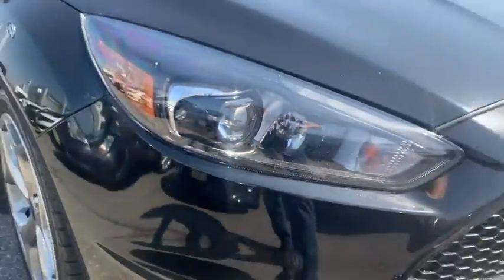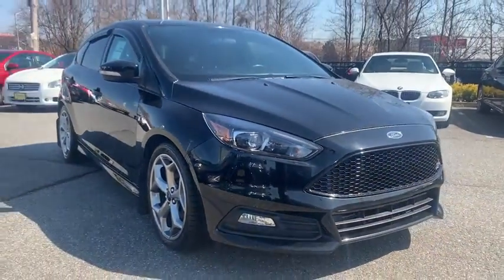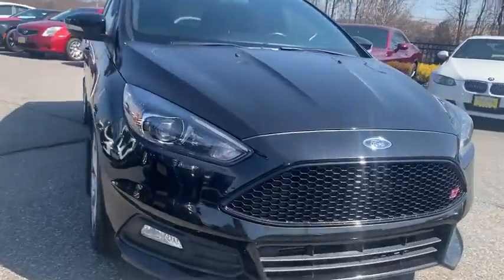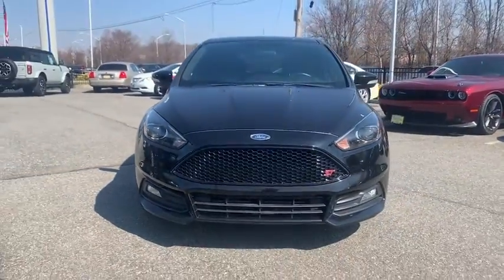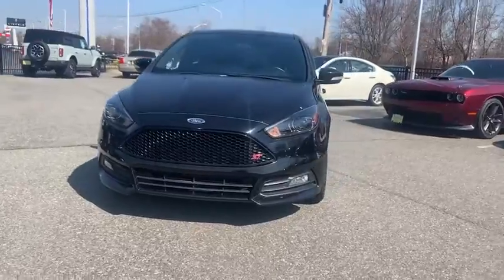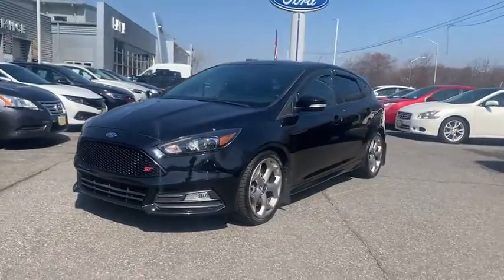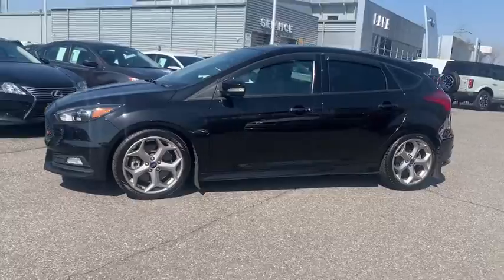2017 Ford Focus Staten Island, Jersey City, Bayonne, Woodbridge, Old Bridge, NY 333744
Shadow Black Used 2017 Ford Focus available in Staten Island, New York at Dana Ford. Servicing the Jersey City, Bayonne, Woodbridge, Old Bridge, New York area.

Dana Ford
266 West Service Rd